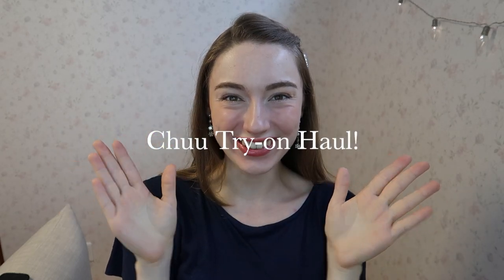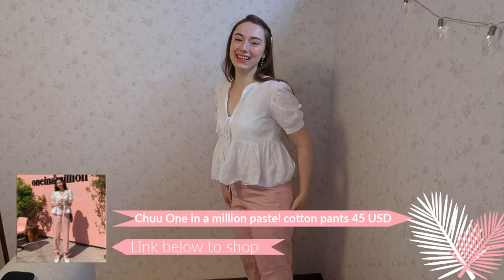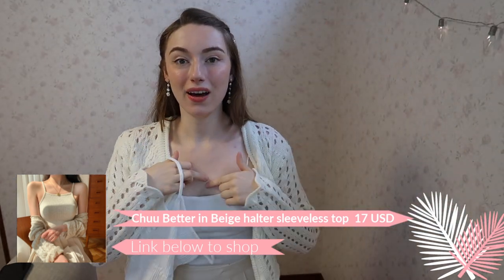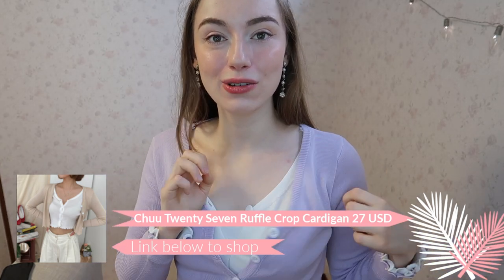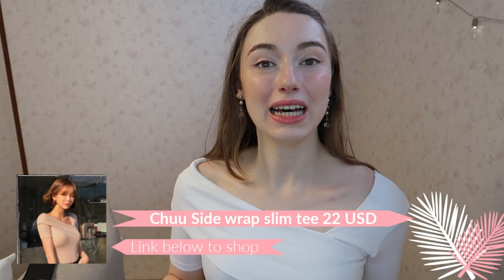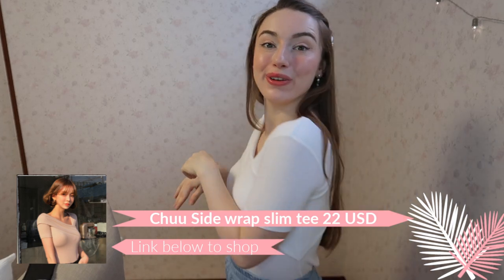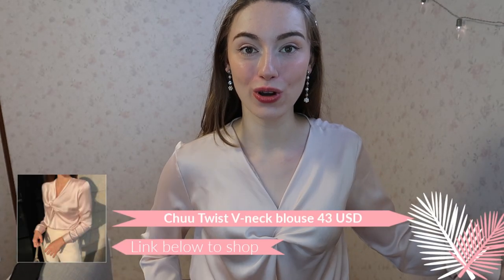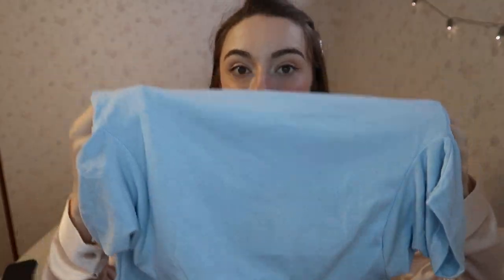KOREAN FASHION HAUL | Spring & Summer 2020 | CHUU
Hi everybody!

After a massive and much-needed closet declutter earlier this month, I came to the conclusion that I didn't really have a lot of cute, comfortable, and wearable clothes left for this coming summer! So I went shopping for some Korean clothes and today I bring you a massive 350 USD Korean Fashion haul for the Spring and Summer season!
I literally love every single piece that I got so I hope you will enjoy this try-on haul video too!

---CLOTHING MENTIONED IN THIS VIDEO--

*Relax Take It Easy Wide Pants (Mint & Sky Blue)
$15.00 USD

*Always Pick Flower Front Twist Blouse
$26.00 USD

*Dry Flower Ruffle Cardigan
$41.00 USD

*In One Year Lace Shirring Padded Bra Top
$12.00 USD

*Side Wrap Slim Tee
$22 USD

*Twenty Seven Ruffle Crop Cardigan
$27.00 USD

*Better In Beige Halter Sleeveless Top
$17.00 USD

*365 Days Daily V-Neck Tee
$9.00 USD

*Coffee In My Hand Stripes Shirt
$30.00 USD

*Aude Wide Linen Pants
$16.00 USD

*Sabrina Ribbon Open Embroidery Blouse
$45.00 USD

*One In A Million Pastel Cotton Pants
$45.00 USD

*Vanilla Latte Square Neck Top
$21.00 USD

*Upcoming Muse Lace Sleeveless Top
$29.00 USD

*I Believe Punching Knit Cardigan
$37.00 USD

*Twist V-Neck Blouse
$43.00 USD

*Unique Time Pleated Wrap Skirt
$55.00 USD

MY EQUIPMENT
*Manfrotto tripod

*Canon G7X PowerShot mark II